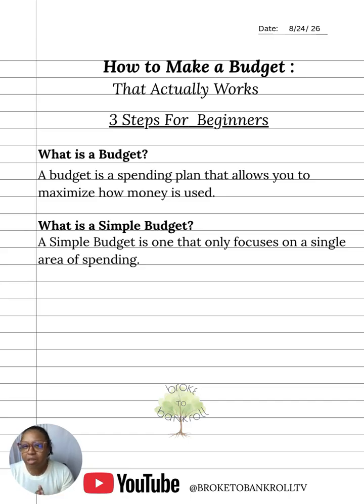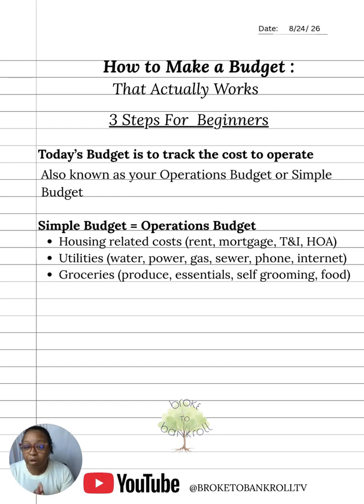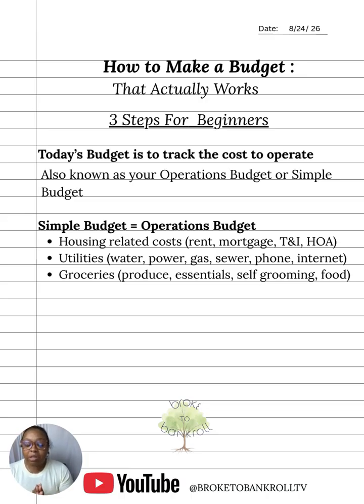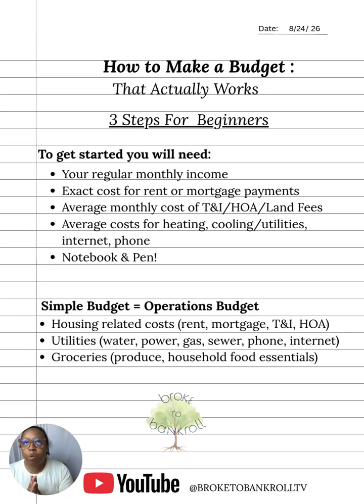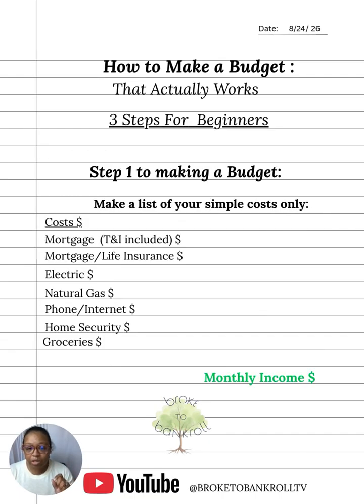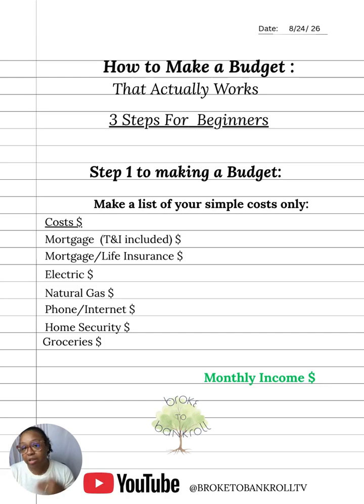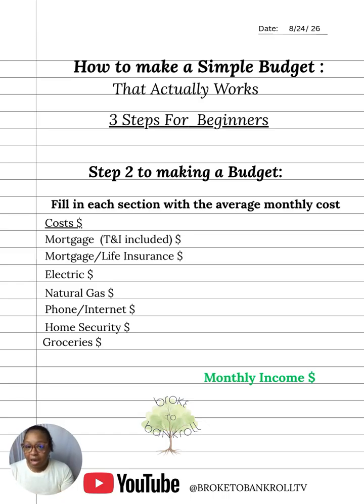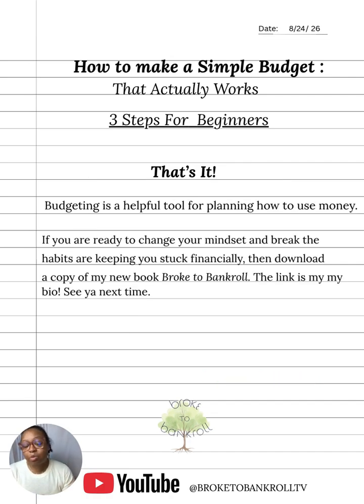How to Budget When You Don’t Know Where to Start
Living paycheck to paycheck even though you make good money? In this beginner-friendly tutorial, I'll show you how to make a budget that actually works using 3 simple steps to help you take control of your paycheck and start breaking the paycheck-to-paycheck cycle.

If you've tried budgeting before but still find yourself wondering “Where did all my money go?”, the problem may be deeper than the numbers. Your beliefs about money can influence the way you think, spend, save, prepare, avoid and respond to the pressures of life.

That's what I call your Money Story—the financial operating system working in the background.

In this video, you'll learn how to:
- Make a simple budget for beginners
- Give your money direction before you spend it
- Identify where your paycheck is actually going
- Build a budget you can realistically follow
- Take your first steps toward breaking the paycheck-to-paycheck cycle

🎁 DISCOVER YOUR MONEY STORY
If you're tired of living paycheck to paycheck and another budget hasn't solved the problem, discover what's happening behind your budget.

Take my FREE 5 Money Story Checklist & Self Assessment to identify the Money Story that may be keeping you financially stuck.

Get the free assessment:
MoneyStoryChecklist.com

Before you make another budget, discover the Money Story behind it.